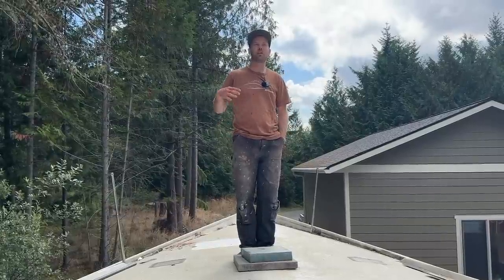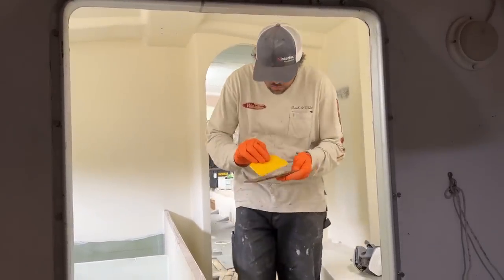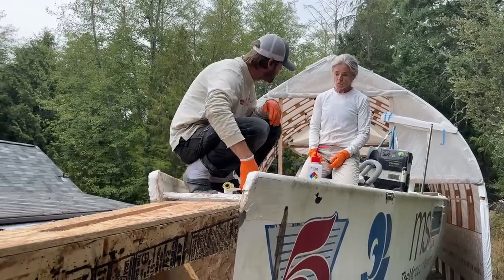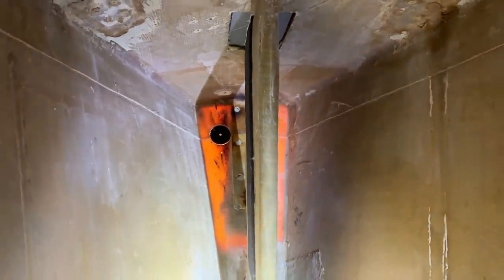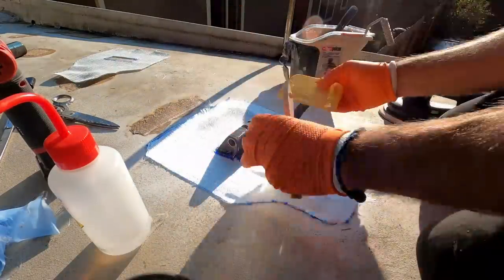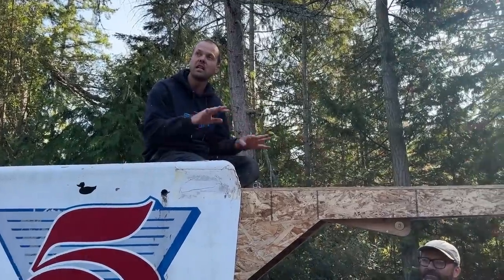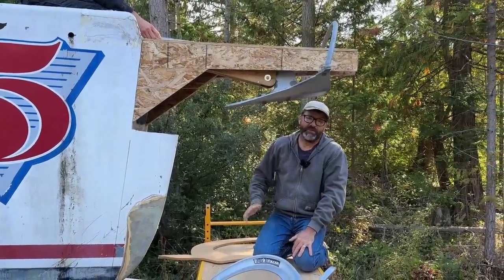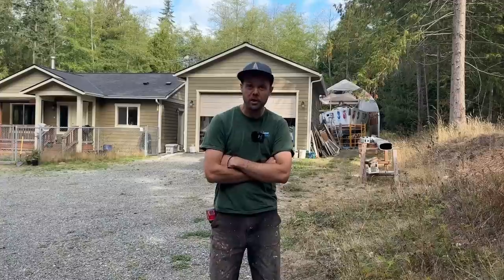Old Bow, NEW Parts [E94]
Our channel is made possible by our Patrons. We are so grateful.